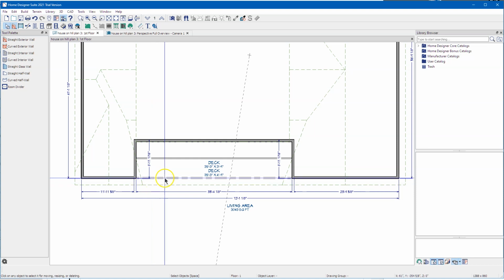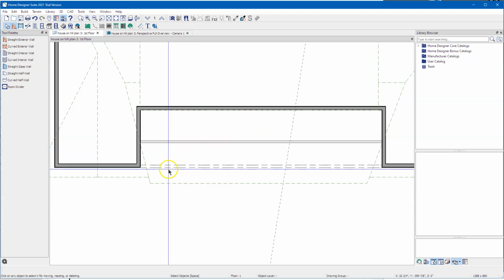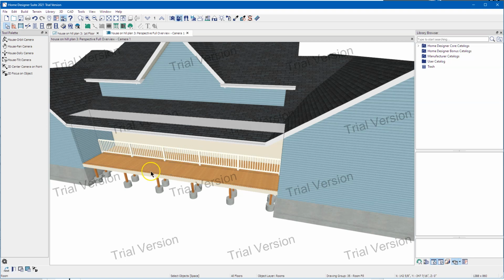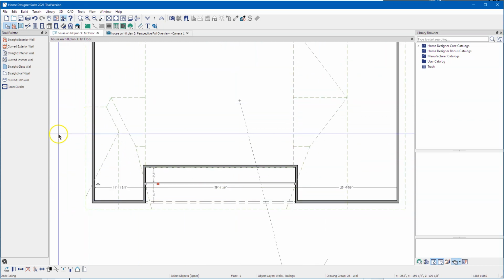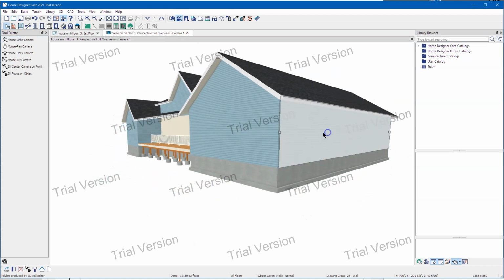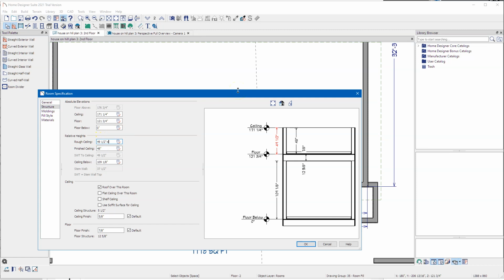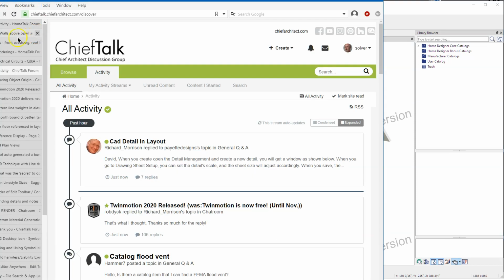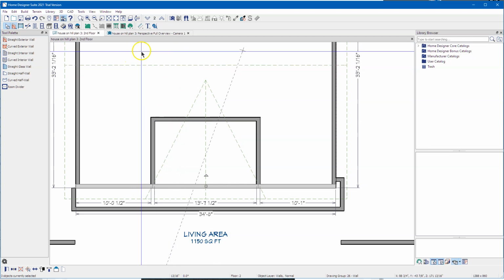Roof Fix in Suite 1